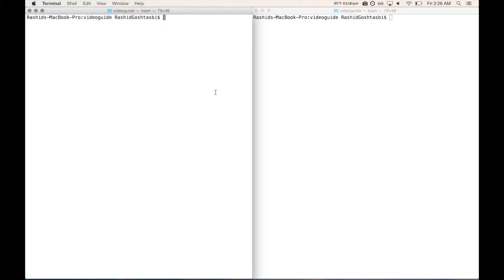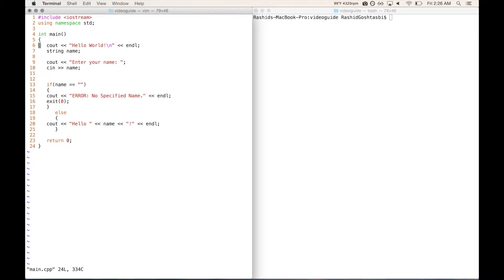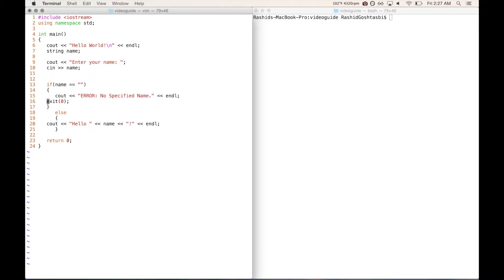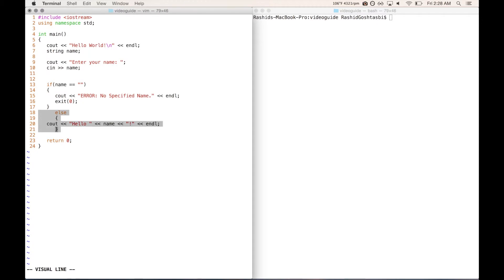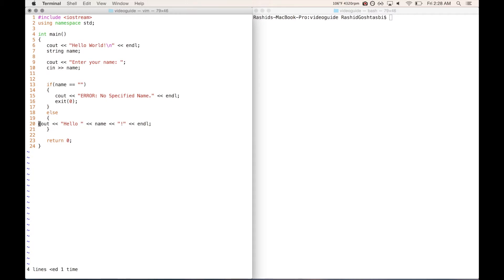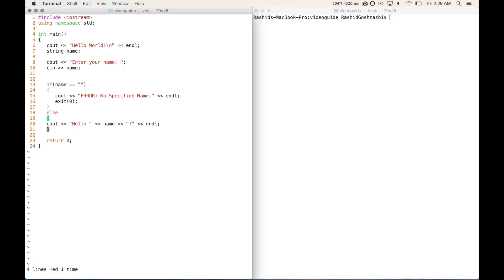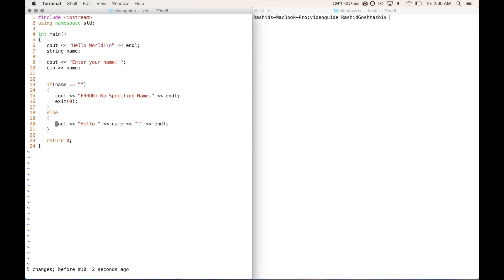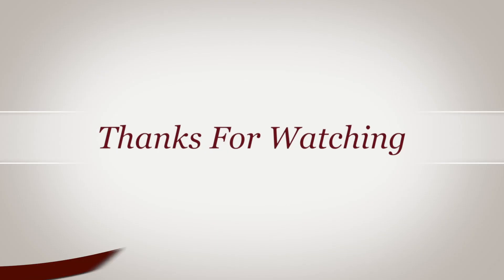Learning vim: Indenting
This video is about Learning vim: Indenting